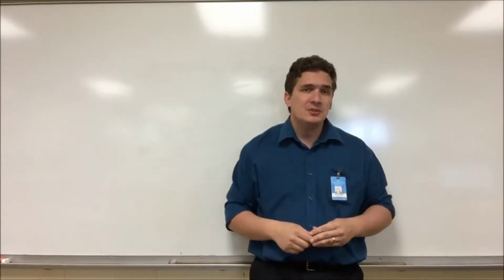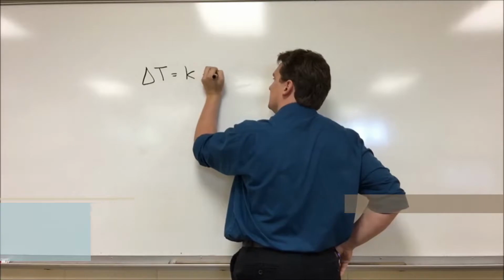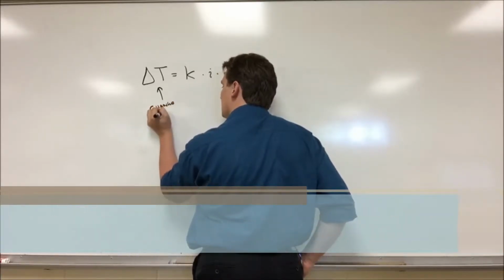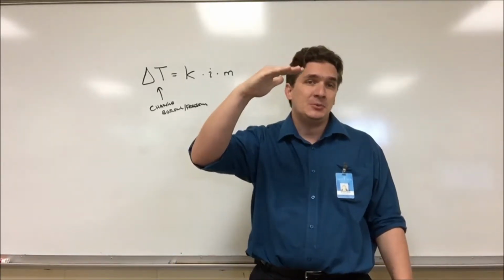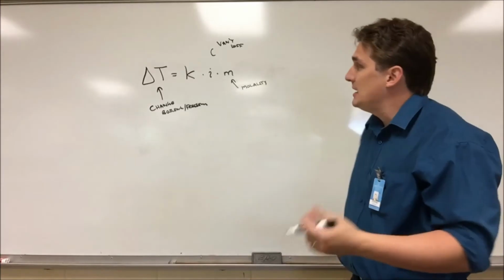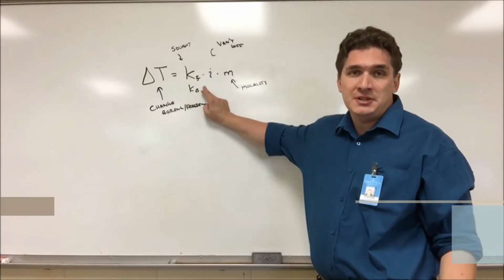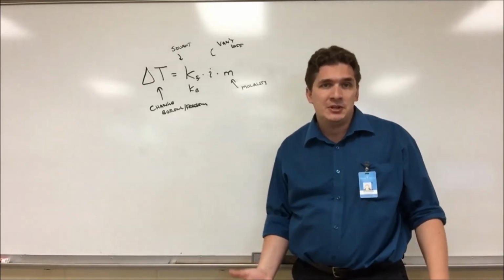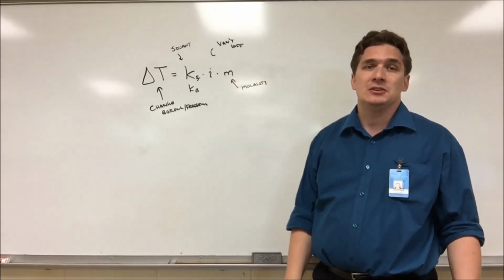Boiling point and freezing point changes